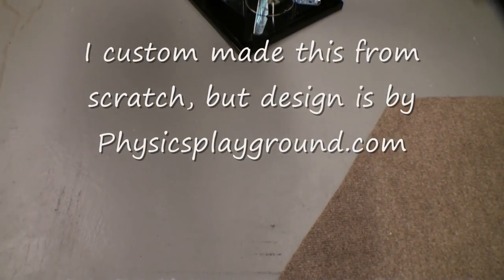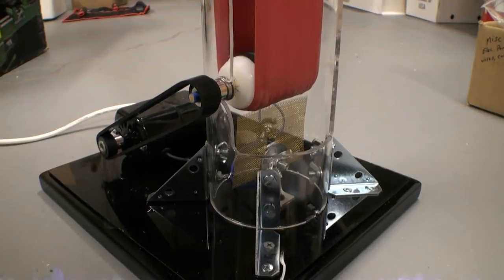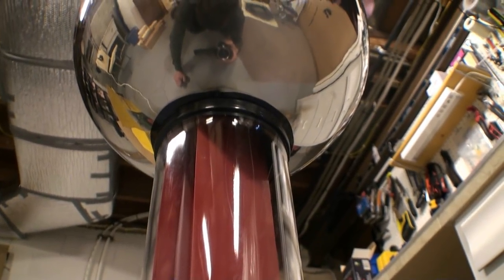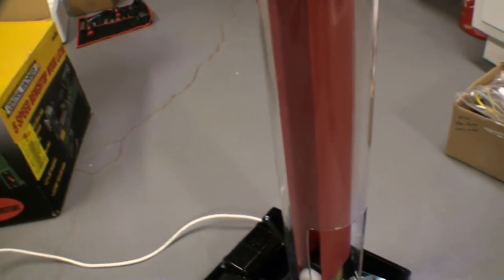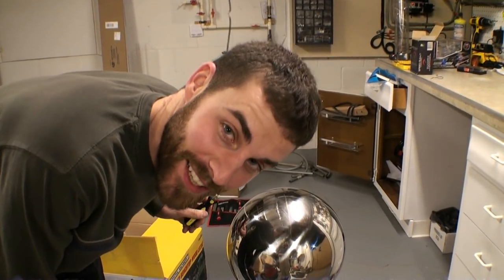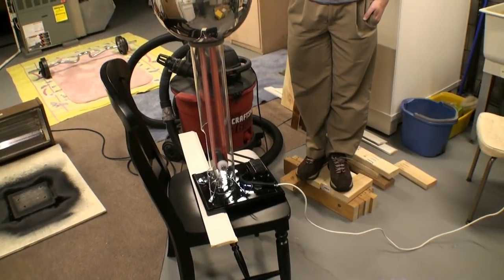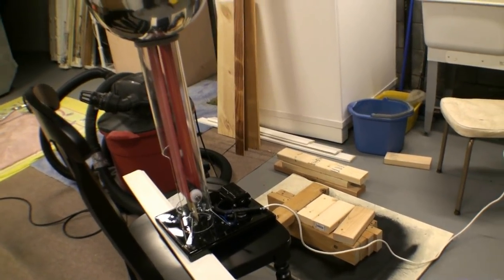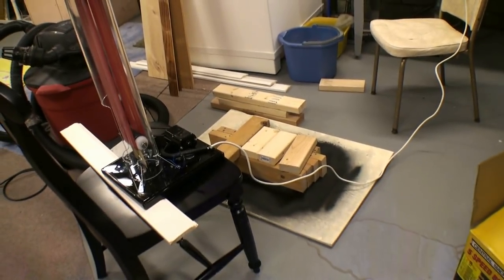My Custom Van De Graaff Generator (Design by Frederick Graff)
This is a just an intro for the first tests of my new made toy (4/3/13). Couple things not mentioned that make this really neat... With the lights off you can see rapid discharges that look like a tesla coil and it looks CRAZY and scary! If you touch it and allow the charge to build on you, you can feel wind coming from you fingers if you point them (hence "Ionic Breeze.") In reality what is happening is exactly the same as lightning on a smaller scale. At the bottom of it, with the lights off, you can create voltaic arcs to your hand that branch and look exactly like lightning in miniature and are purple (not like the small blue ones seen here), but its too faint for a camera to see. Once your eyes adjust to the dark is amazing to witness. FYI motor and belts are bought through physicsplayground